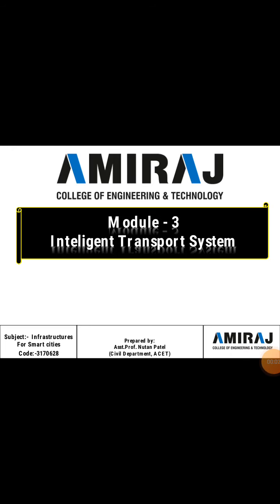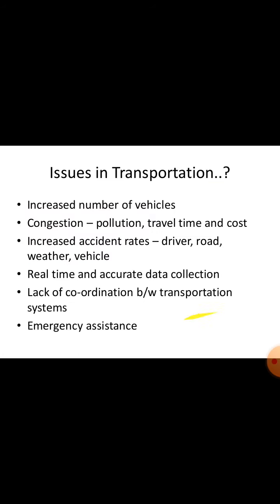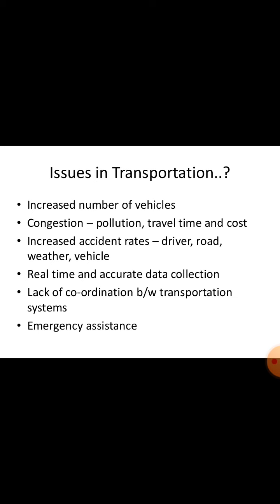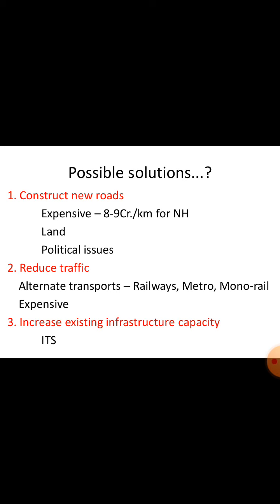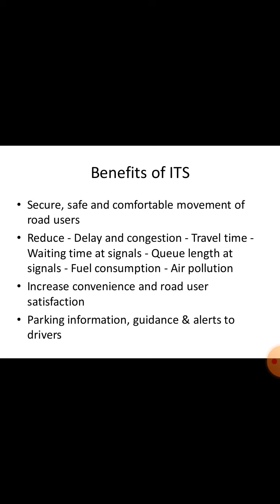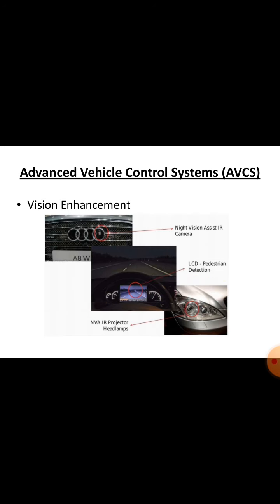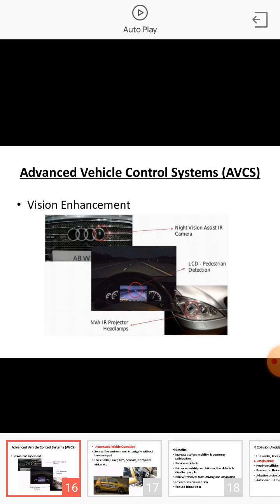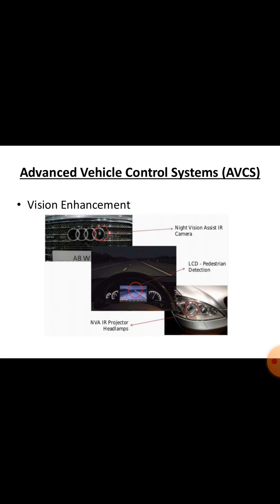3170628_Infra Structure For Smart City_Module 3 Lecture 1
3170628_Infra Structure For Smart City_Module 3 Lecture   1, ITS